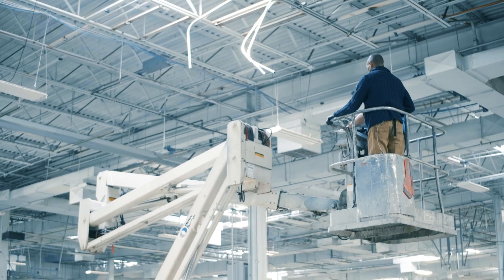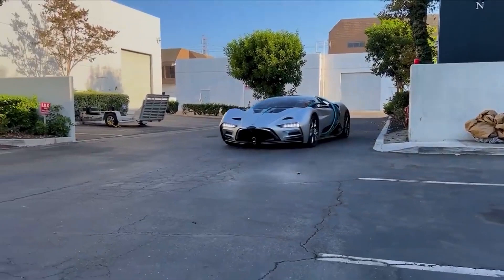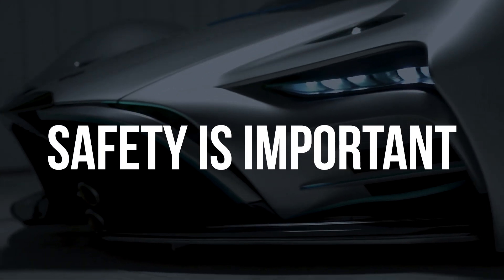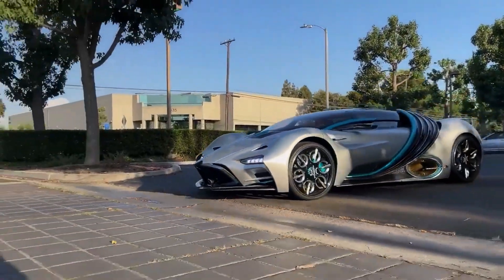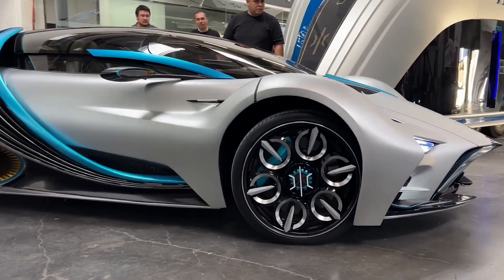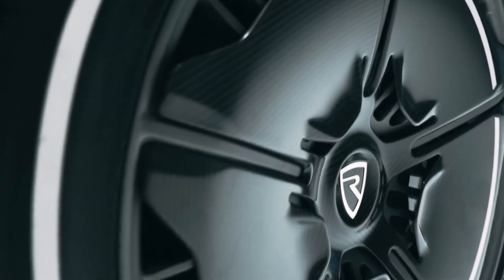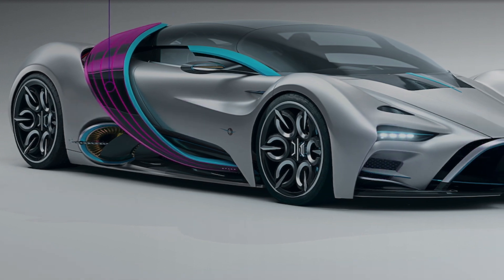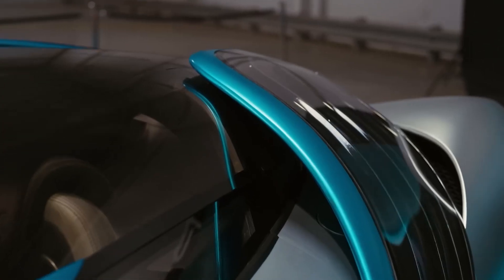Water Firing Hypercar with NASA Technology | Hyperion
Let us talk about the background of NASA Hyperion technology

Hyperion Motors develops advanced technologies for the aerospace and automotive industries. Hyperion XP-1, an all-electric supercar that promises to revolutionize the automotive industry, is the company's latest project.